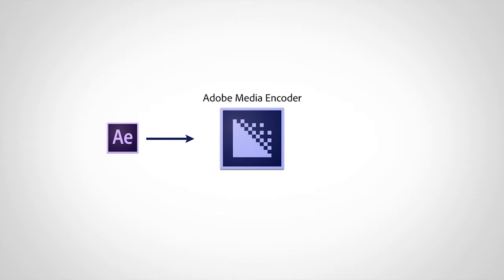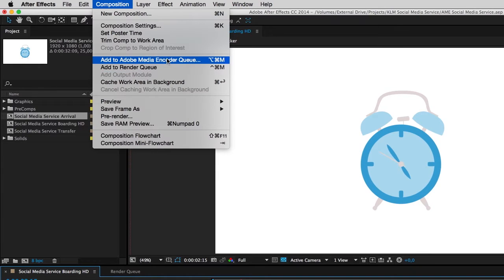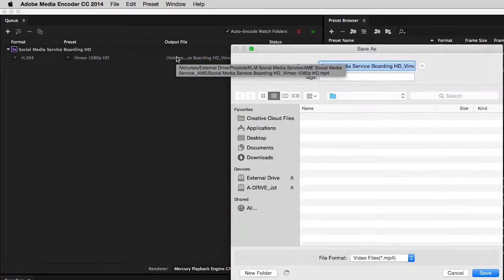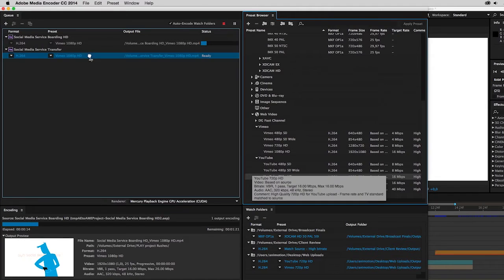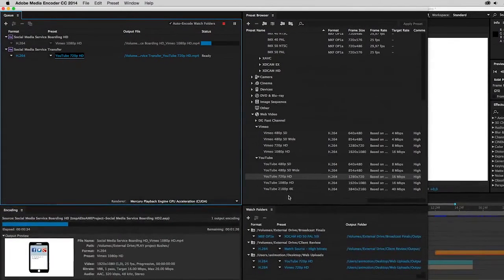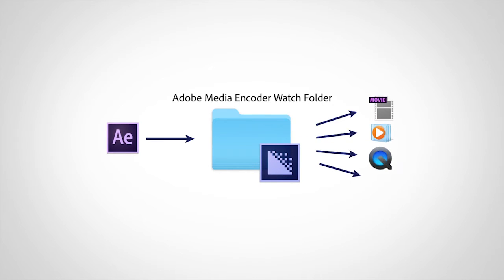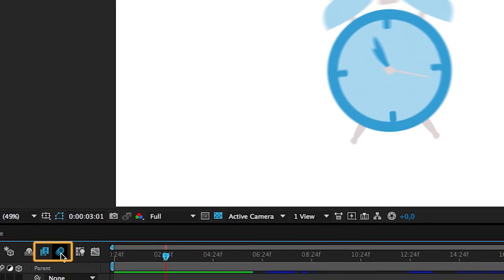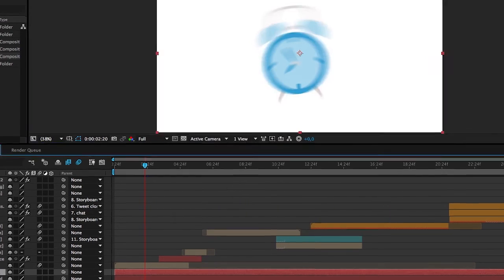Render for After Effects in the background | Adobe Creative Cloud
Render for After Effects in the background